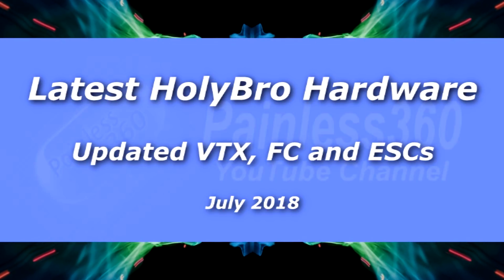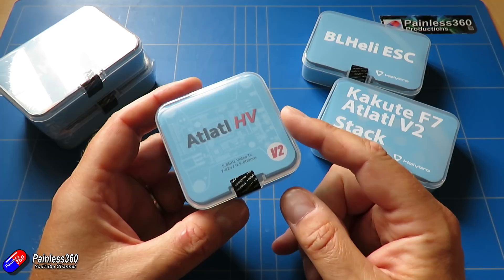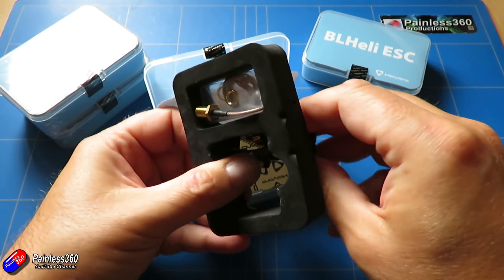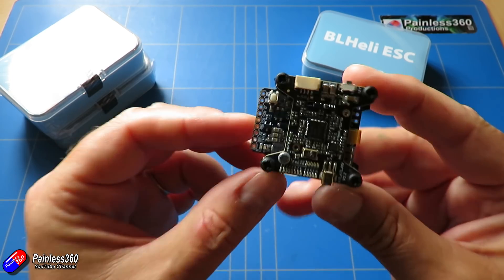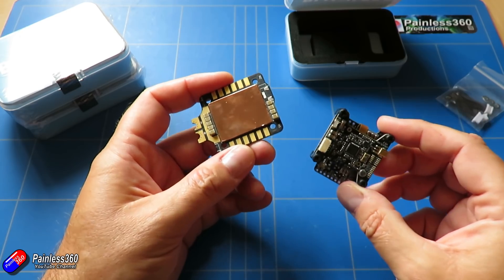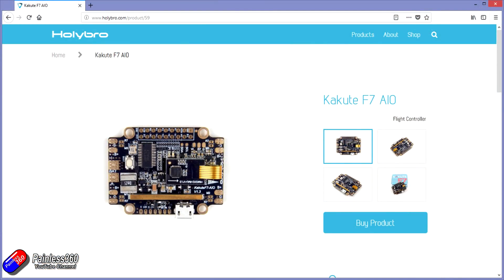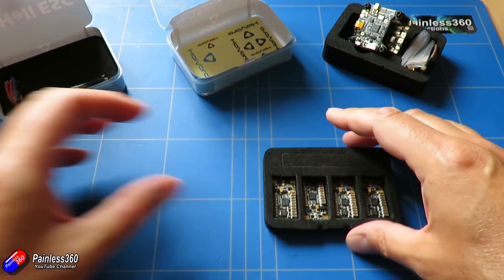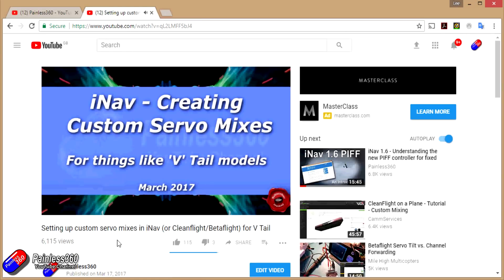Latest HolyBro Hardware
I'm hoping to use one of these sets in an upcoming build..

Happy flying!